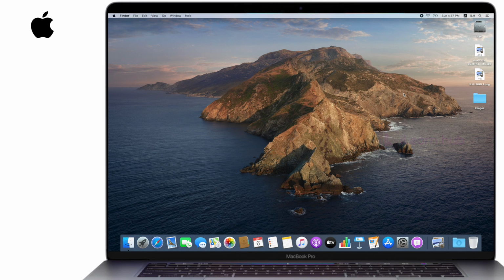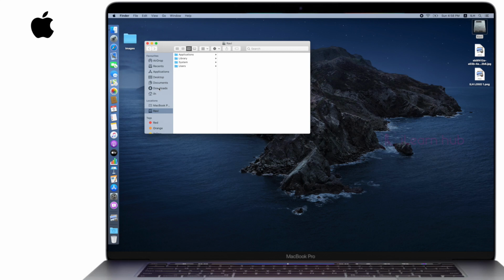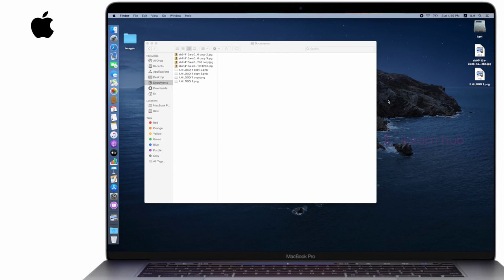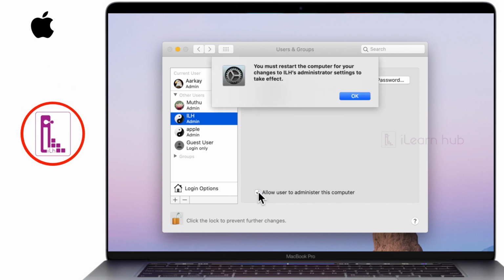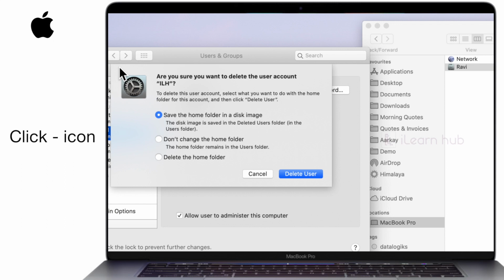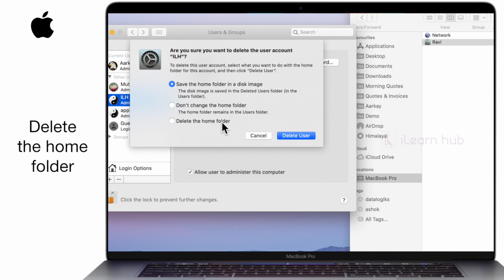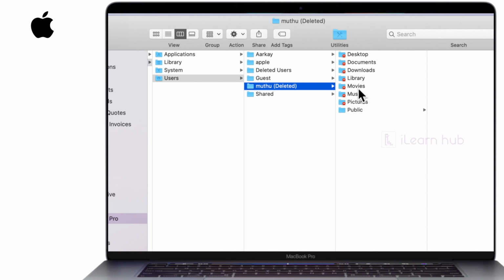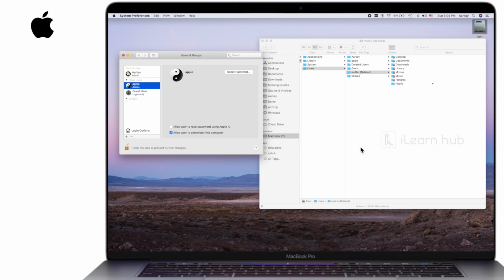How to Delete a User Account in macOS (2020) | macOS Tips | iLearnhub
In this video we will see How to Delete a user account in macOS.